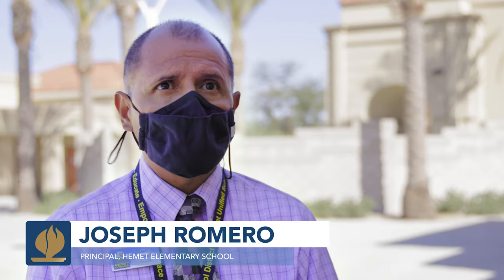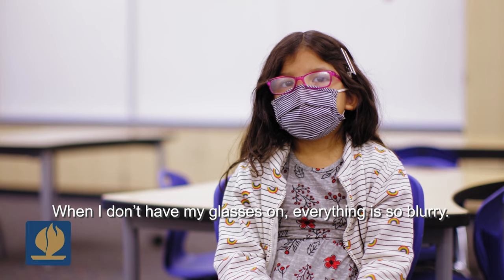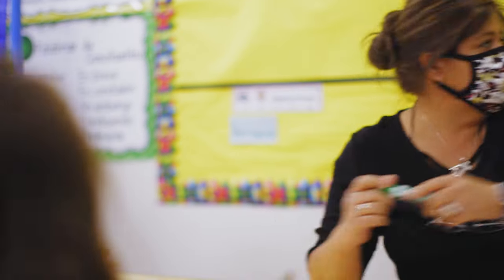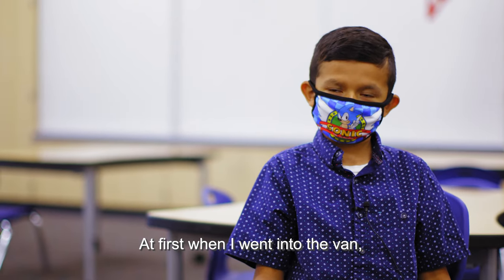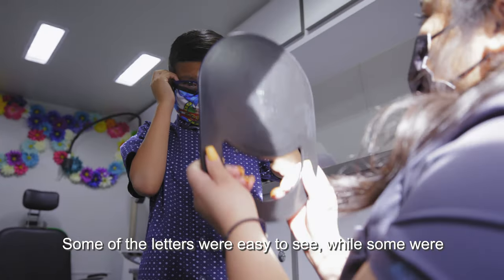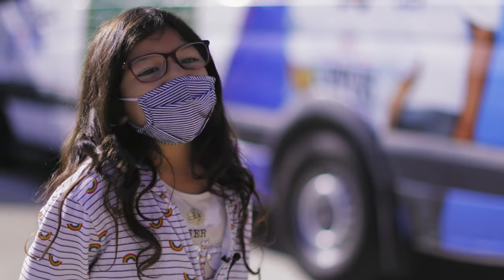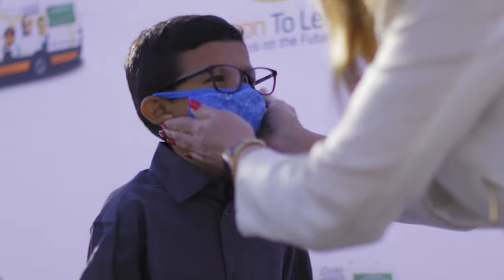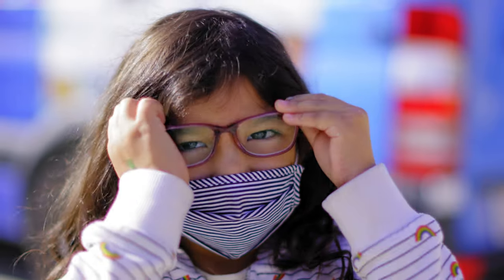Vision To Learn Gives Free Glasses to 128 Students At Hemet Elementary!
128 students from Hemet Elementary School (HUSD) received a free vision screening, vision test, and pair of glasses from the non-profit organization, Vision To Learn . Vision To Learn was started to provide screening and testing for under-served communities in Los Angeles County and has begun to branch out into Riverside County and will provide over 27,000 over the next two years.

 In partnership to support the Literacy By 5th Grade Initiative set by Riverside County Superintendent of Schools Dr. Edwin Gomez, RCOE and Hemet Unified saw the importance in making sure students could see the board to read from anywhere in the classroom. "If the student can't see, they can't read. And when they can't read, they can't learn," said Joseph Romero, the principal of Hemet Elementary.

RCOE offers its sincerest gratitude to Vision To Learn, Rotary, and Hemet Unified School District for their partnership in supporting the Literacy by 5th Grade Initiative.